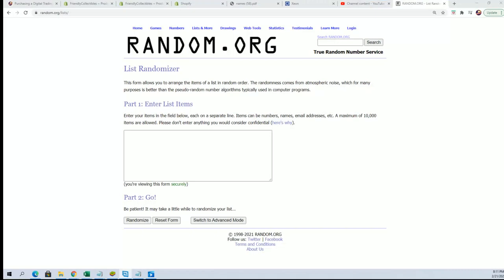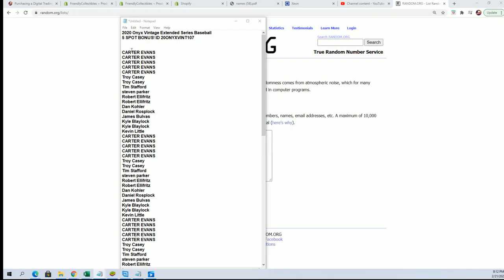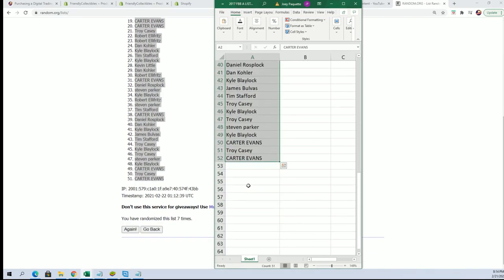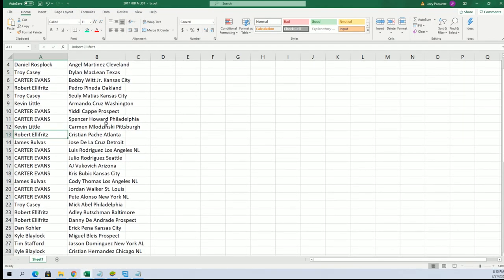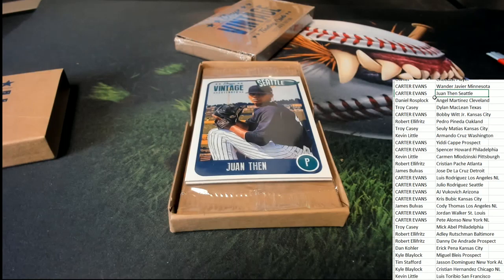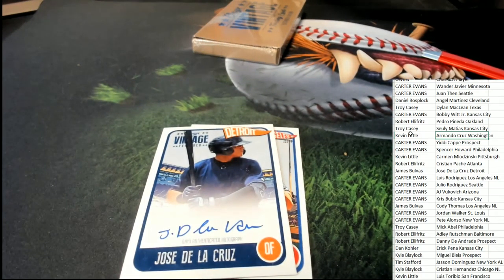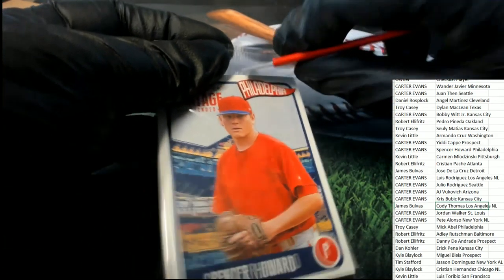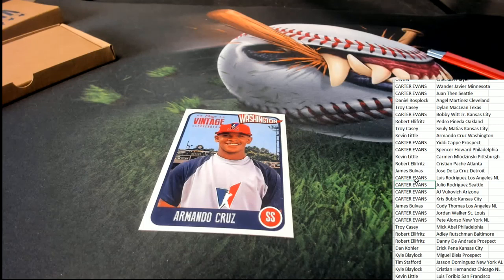2020 Onyx Vintage Extended Series Baseball 5 SPOT BONUS! ID 20ONYXVINT107